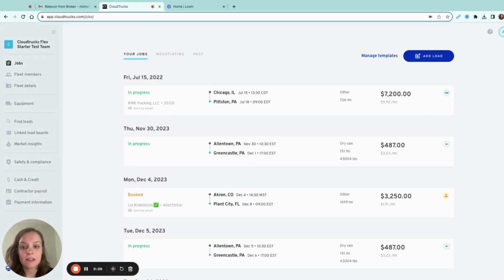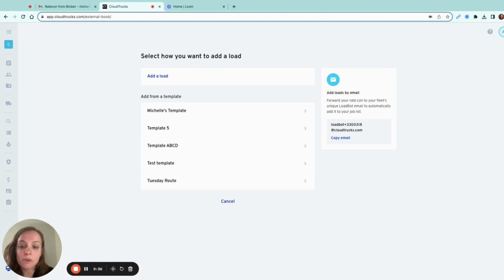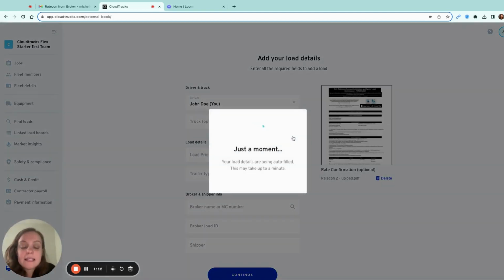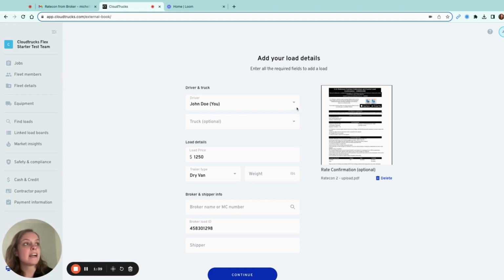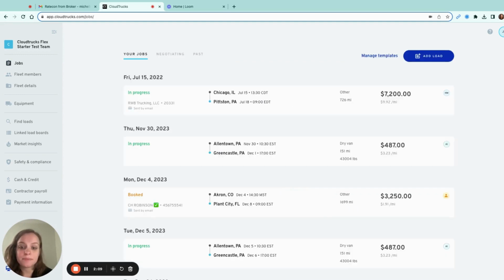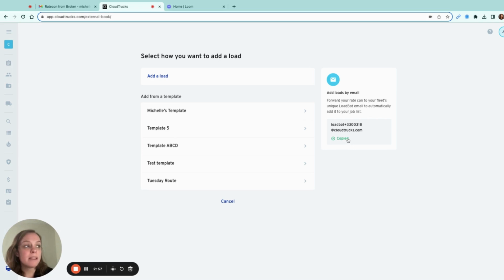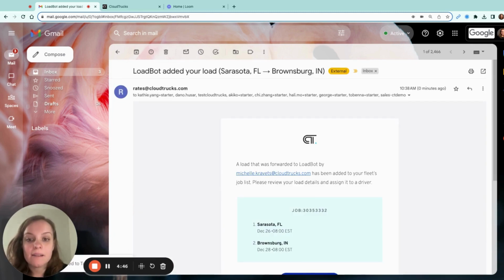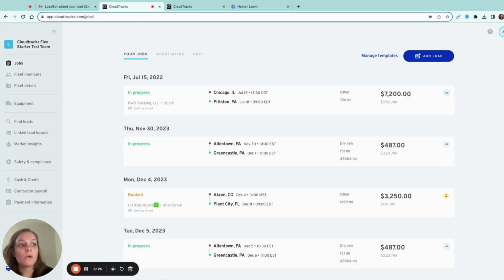LoadBot - Your AI-Powered Load Creator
Learn how to use LoadBot to create a load from a ratecon in less than one minute.  LoadBot™ is your fleet’s new AI assistant that gets your loads dispatched and paid out faster, with zero broker restrictions and unparalleled flexibility. Simply email or upload your ratecon and the load will be automatically added to your load board.